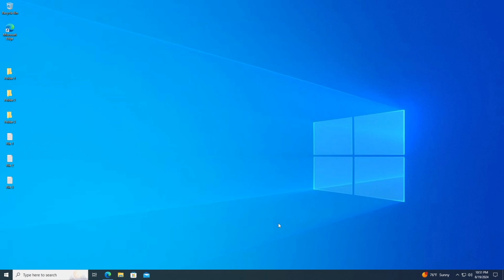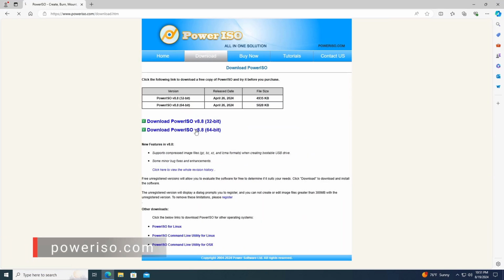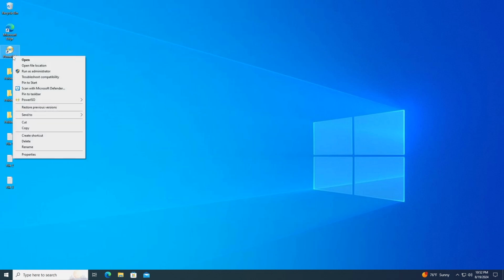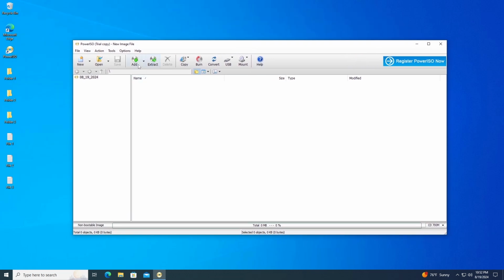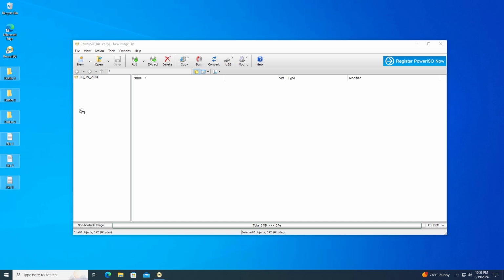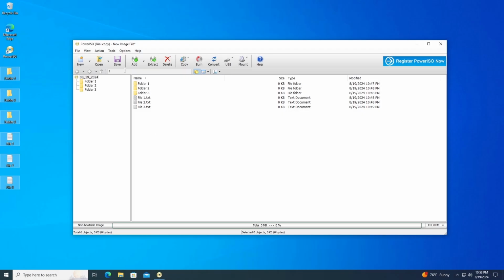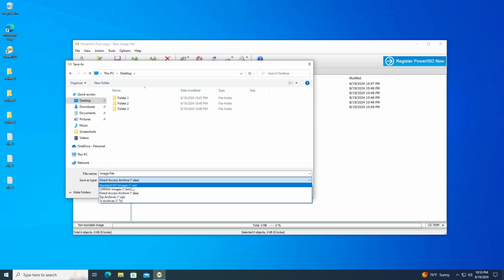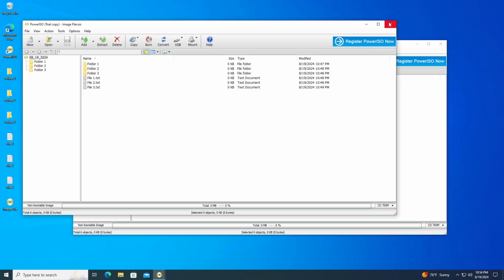How To Create an ISO File From Files & Folders with PowerISO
Note: With the trial version, you can create or edit an ISO file up to 300MB in size for free.

Thanks ❤️